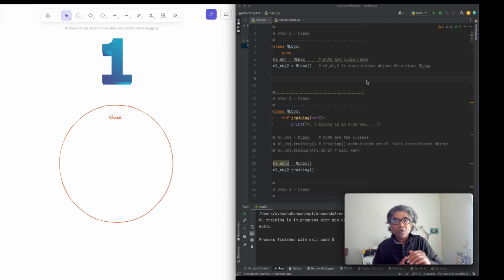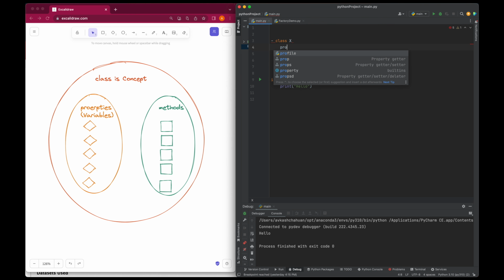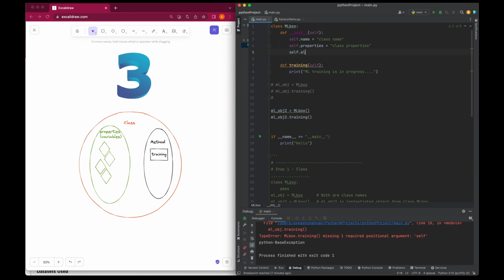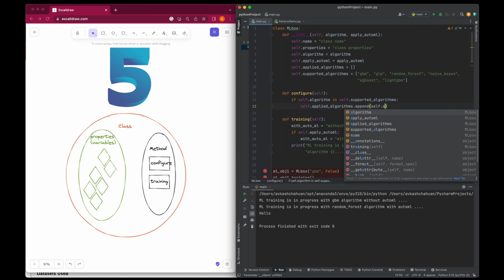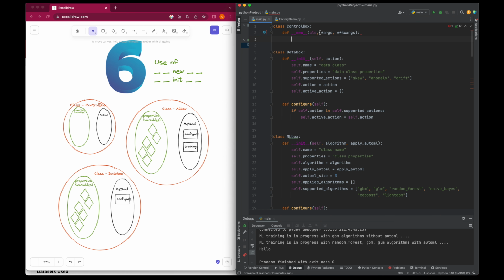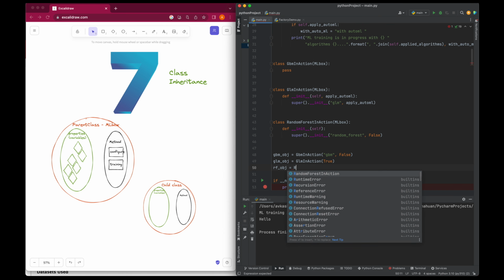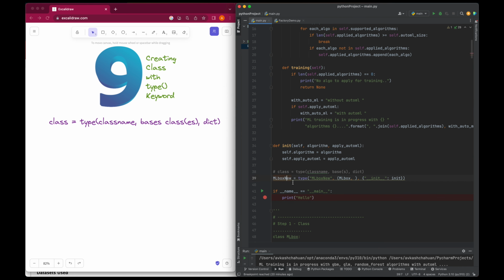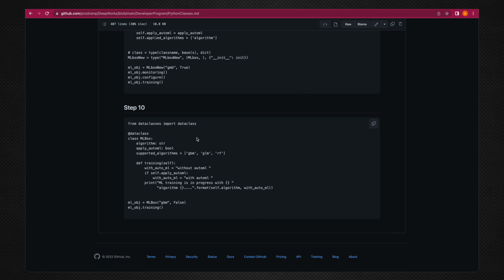Think object oriented programming is hard? Try these 10 steps to master in python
This video has everything you need to start writing class based object oriented code in Python, all in 10 steps..

- (00:00) Content Starts
- (00:15) What you will learn in 10 steps?
- (06:00) Why it is important?
- (08:55) OOP Thinking in Python
- (11:30) Step 1
- (14:45) Step 2
- (18:45) Step 3
- (23:05) Step 4
- (26:40) Step 5
- (34:45) Step 6
- (43:25) Step 7
- (50:35) Step 8
- (55:55) Step 9
- (01:04:50) Step 10
- (01:07:35) Source Code at GitHub